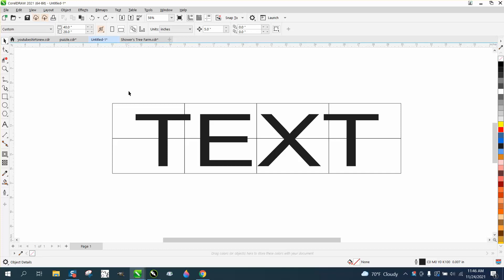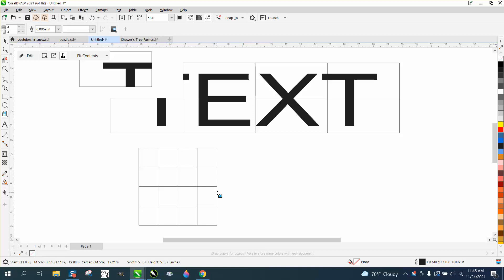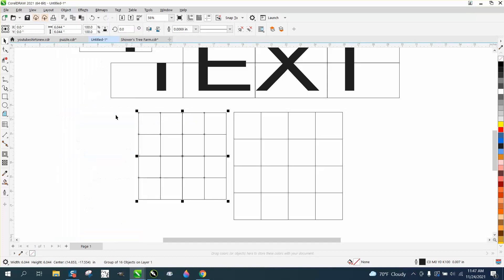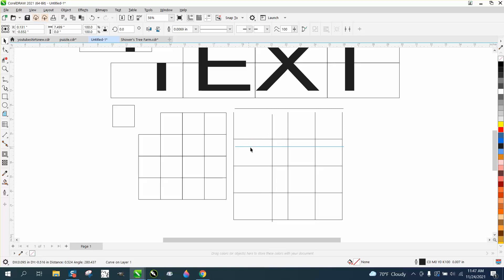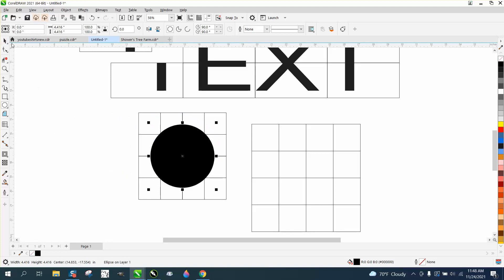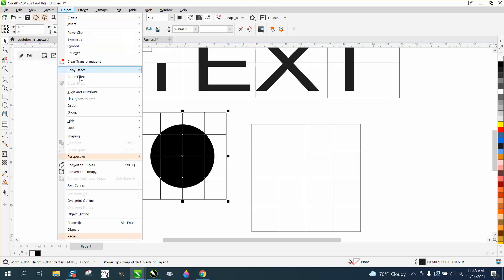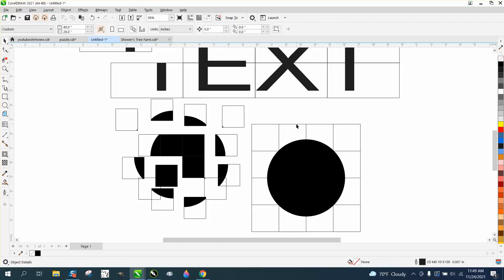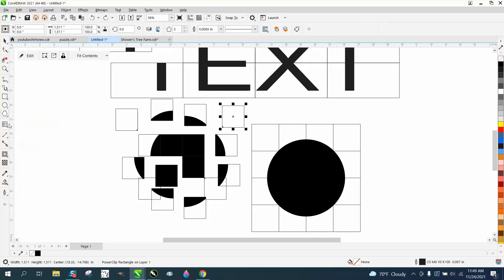Corel Draw Tips & Tricks Table Tool VS Graph Paper Tool